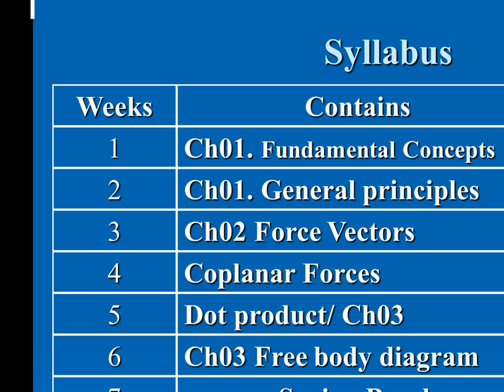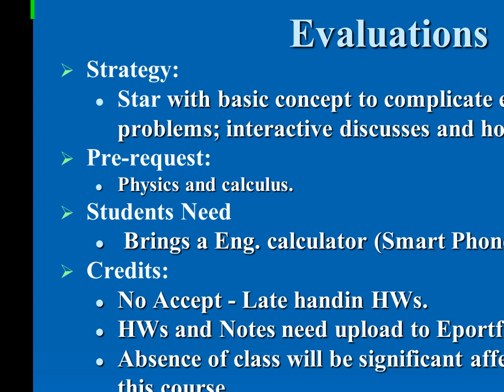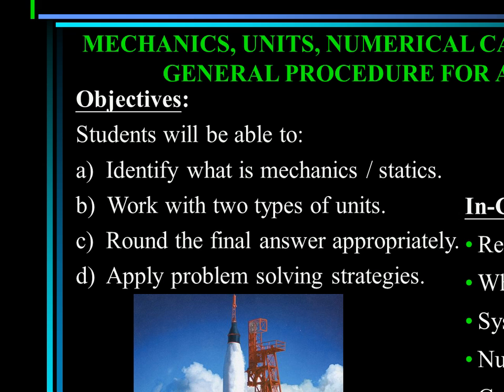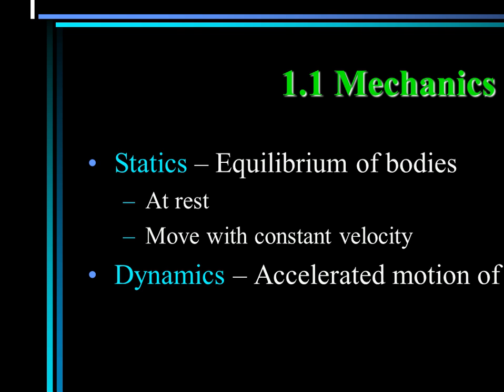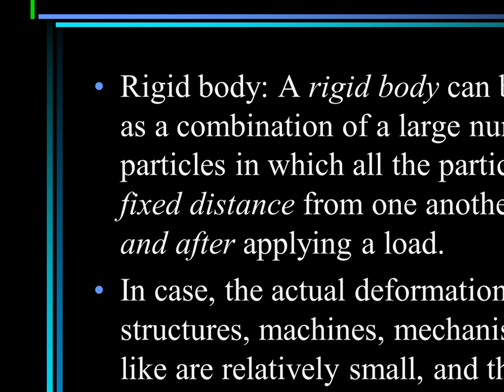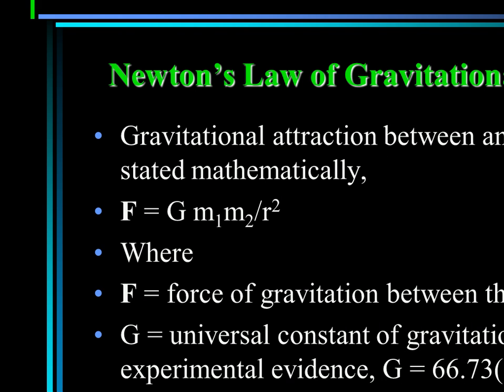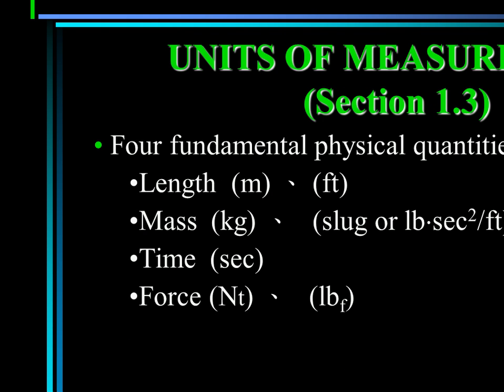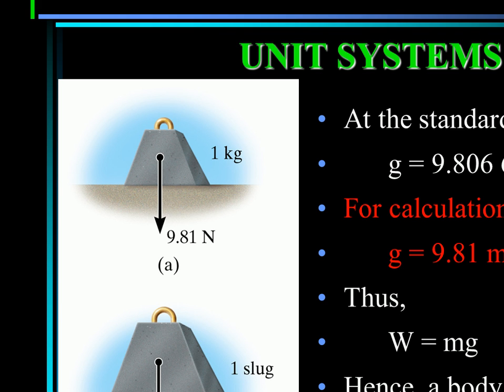應用力學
崑山科技大學 Kun Shan University